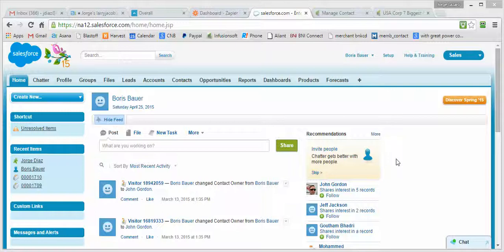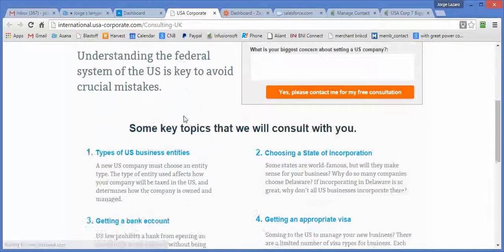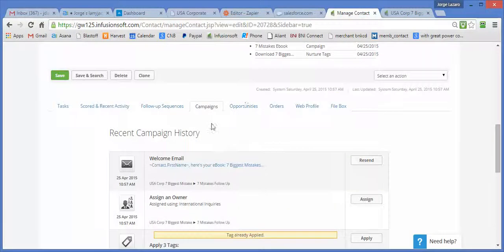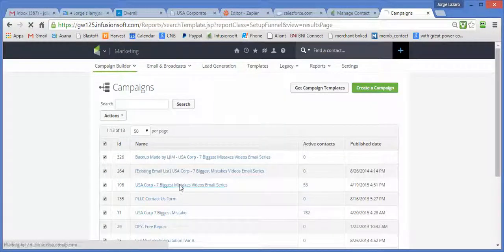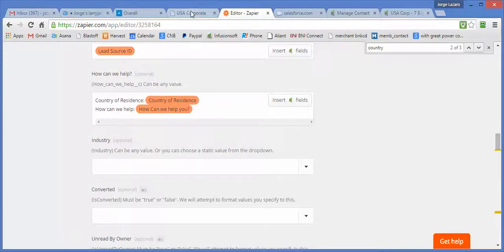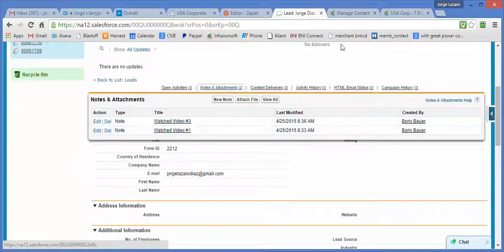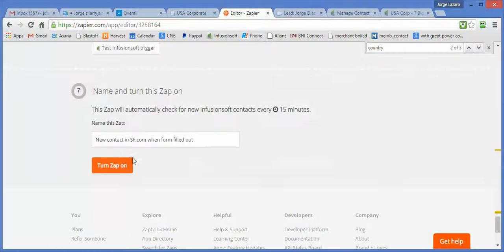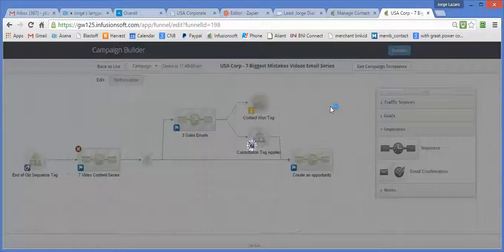Infusionsoft & Salesforce Tutorial: Zapier is the Key to Integrating the Two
Infusionsoft provides complete CRM (Customer Relationship Management) features, but often enough you need to integrate Infusionsoft campaigns with other systems.  Our team faced this situation on a project for a client whose sales team uses  Salesforce.  They wanted the automated campaigns the Infusionsoft provides, but they did NOT want to migrate their sales team from Salesforce.

The tool for integrating these systems is Zapier.  It has some easy to use feature for connecting the applications involved in the solution.  This included LanderApp, Infusionsoft and Salesforce.

This tutorial video reviews the workflow that starts with a LanderApp opt-in form creating a new contact in Infusionsoft which creates a new lead in Salesforce.  It reviews creating the new contact in Infusionsoft which begins a campaign that sends email messages to the contact over the following weeks.  As the contact watches a series of 7 videos, the contact is tagged in Infusionosft with via Zapier creates notes in the corresponding Salesforce lead record.  With zero access to Infusionsoft, the sales team has full visibility to this sales funnel activity and can response accordingly.